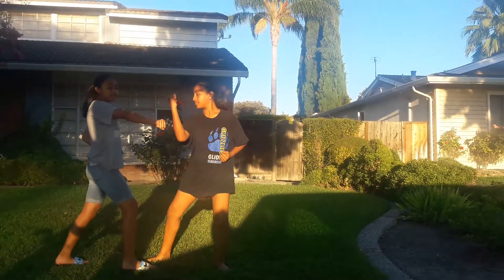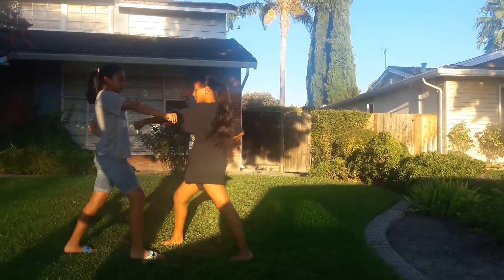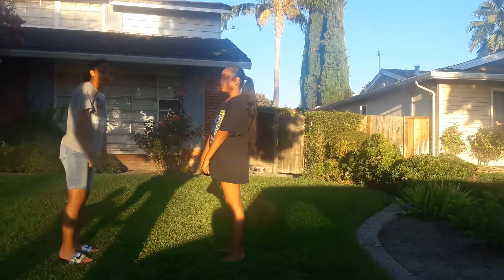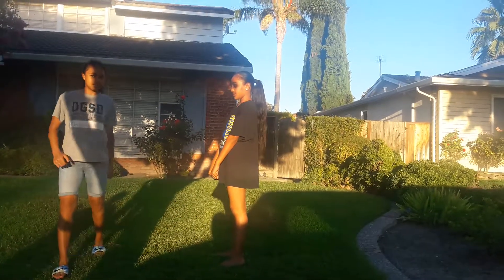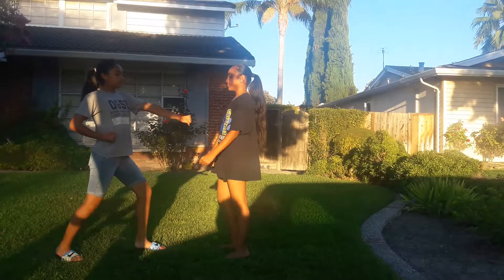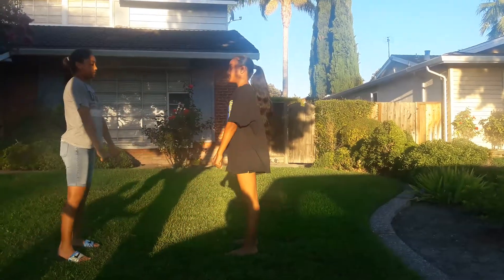Taekwondo forms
How to do taekwondo forms